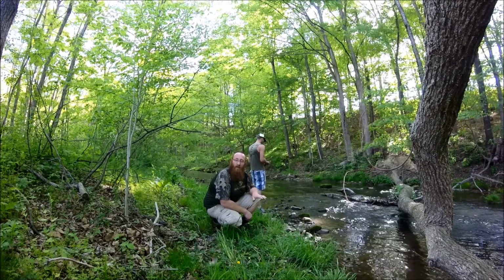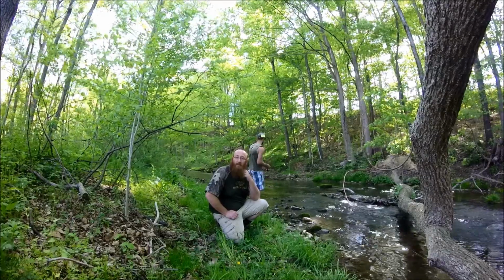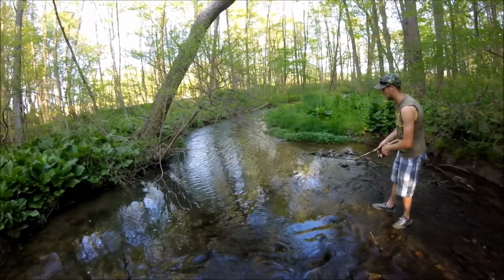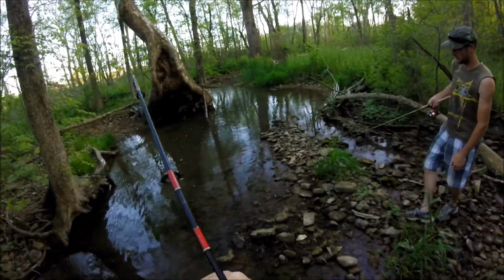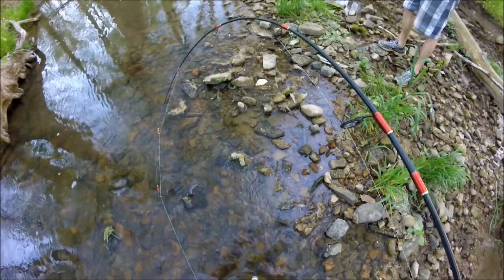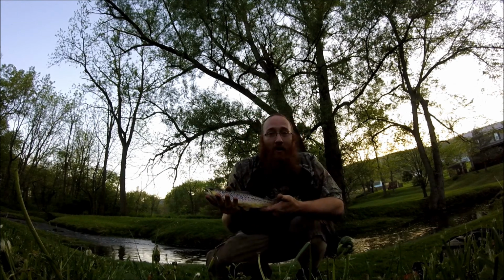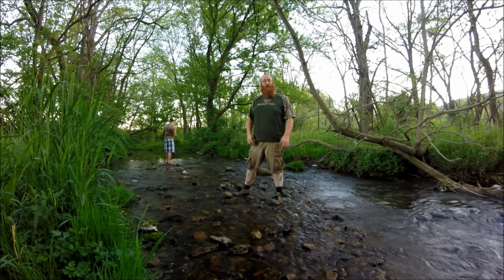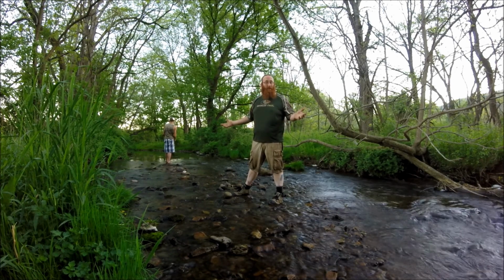Episode 4 Piney Creek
Your Host Paul Downs takes you fishing at Piney Creek in Blair County Pennsylvania.